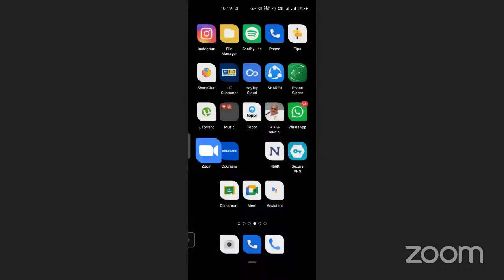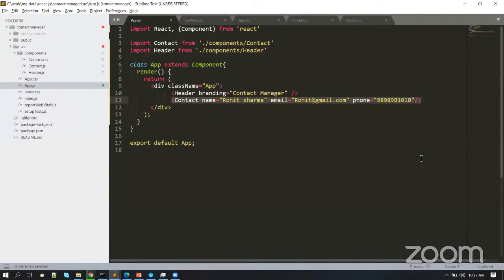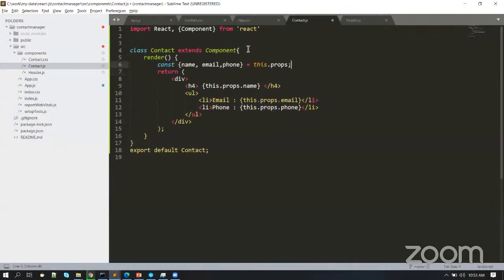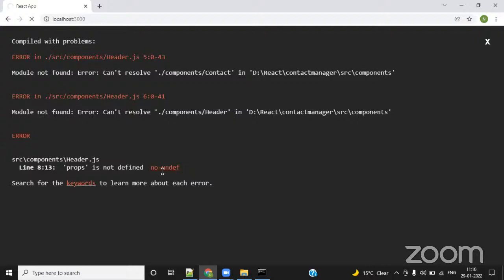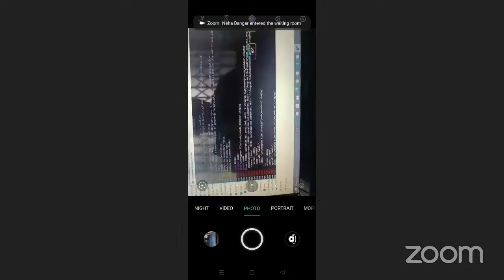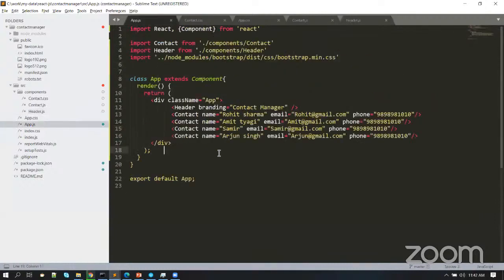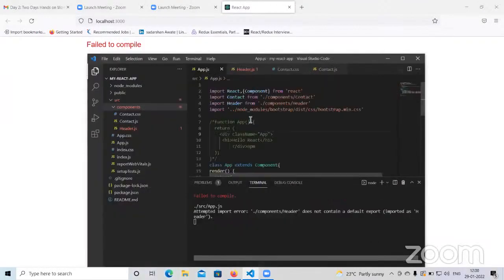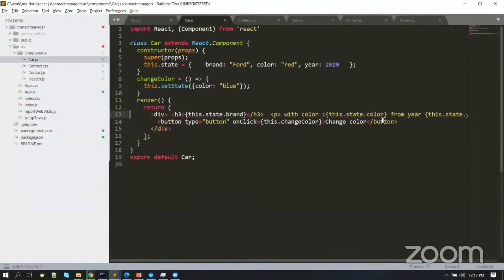Day 2 - Two Days National Level Hands-On Workshop on ReactJS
Join our Skillslate Family

About Founder
Ameya Agrawal is an Entrepreneur, Author, and Coach. Inclined towards bringing a positive change in the way people learn, he devoted his time from an early age towards sharing his knowledge and experience. He believes that the world needs leaders and while the boss may be one, a leader can be anyone provided he gets the right skills. To contribute towards this cause and do his bit in making Indian human capital skills-oriented, he started SkillSlate as a CSR activity which is powered by his startup Zovy Studios.

Tools and Accessories we Use